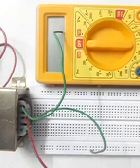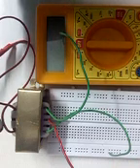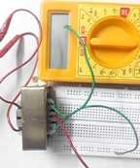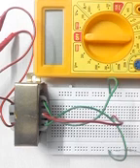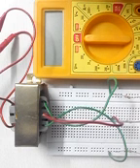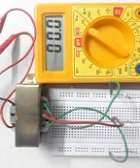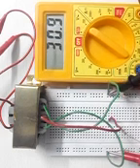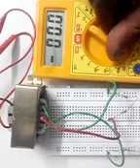Working of a transformer | How to test transformer with multimeter ?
This video shows how to test transformer using digital  multimeter. This video shows how a step down transformer steps the AC volatge 230v to 15v AC. Both the cycles of alternating current are step down to 15v AC. Hence if we check the potential difference across central tap we get the difference as 15 v only and if we check the potential difference across two output terminals then positive and negative cycles of alternating current adds up to 30v. This also explains the standard working principle of step down transformer. Similarly step up transformer will step up the current at the input and will produce higher potential difference at the output terminals.